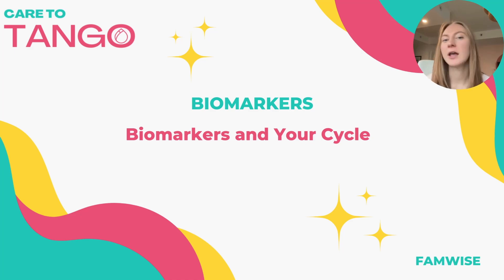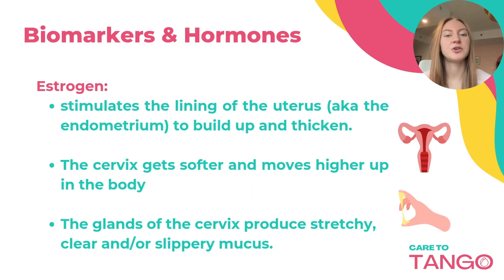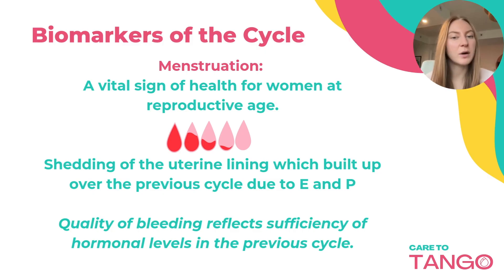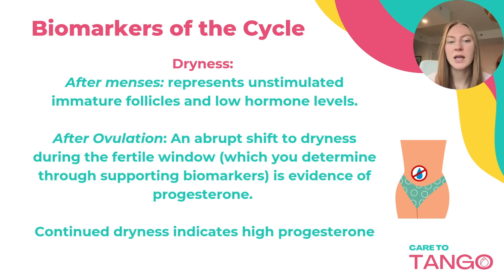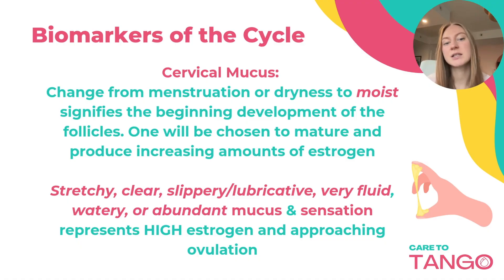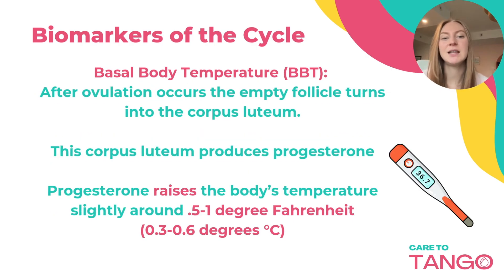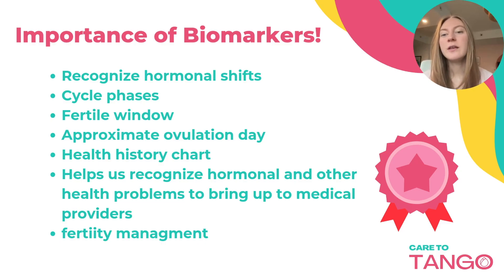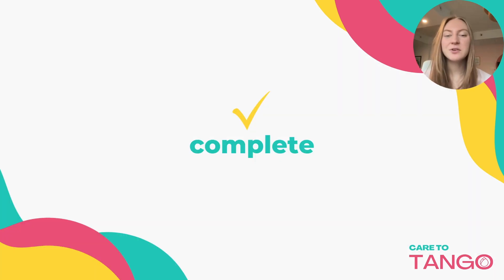Introduction to Biomarkers (Ovulation Tracking, Cervical Mucus, BBT and more!) | FAMWISE Day 7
🩵 Welcome to Day 7 of FAMWISE! Your full fertility awareness course!
In this lesson, we will introduce you to the different biomarkers we can track so we can determine ovulation and the different phases of our cycle!

✅IT IS HIGHLY RECOMMENDED TO WATCH THE PROCEEDING VIDEOS  PRIOR TO WATCHING THIS VIDEO

🛄 Includes printable paper charts, cheat sheets, ebooks and more!

💁‍♀️ ABOUT ME
I’ve felt confused about my periods, hormones, and fertility—and I know I’m not the only one. It can be hard to find the right info and support. I created this channel to help you understand your body, feel more confident in your health, and finally get real answers.

🎓Certifications:
FEMM - Fertility Awareness Educator
MBFI - Women's hormone health coach
CSNN - Holistic Nutritionist (studying)
WLU - BSc

🌟Special shout out to FEMM for some graphics used in slides! Become a certified fertility awareness educator!